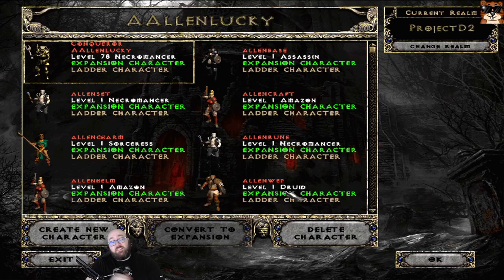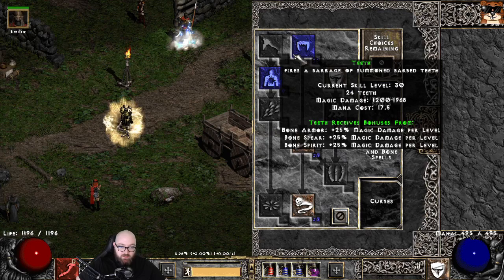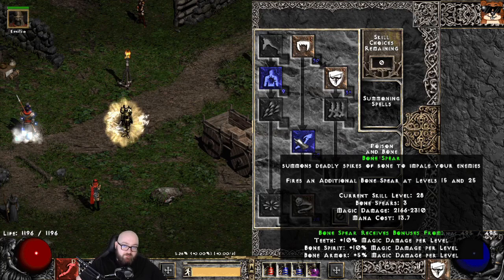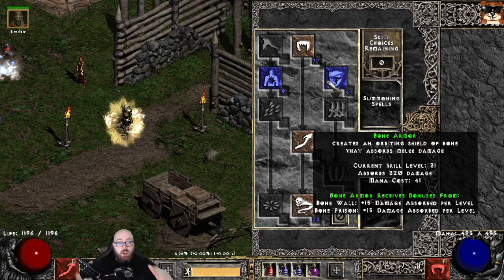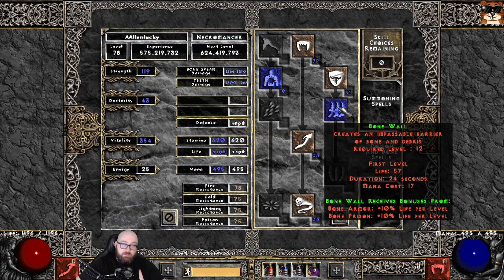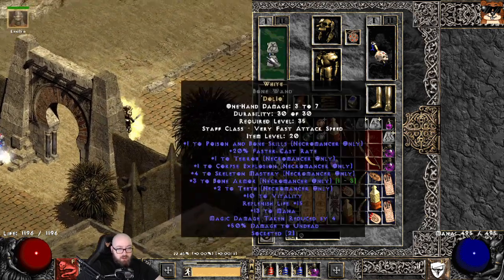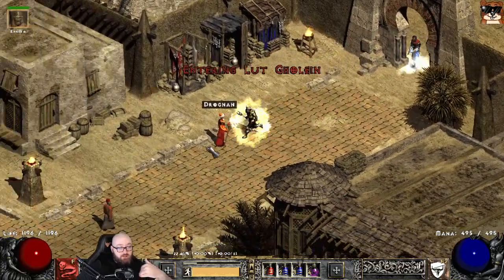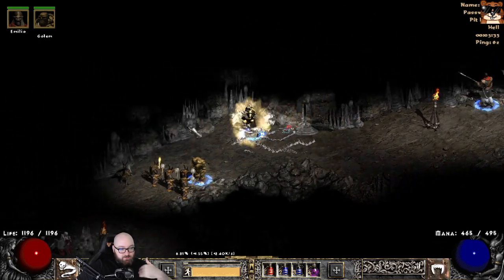Project Diablo 2 in-depth Bone Necromancer Guide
***UPDATED VERSION***

I no longer use revives, i use fire golems.